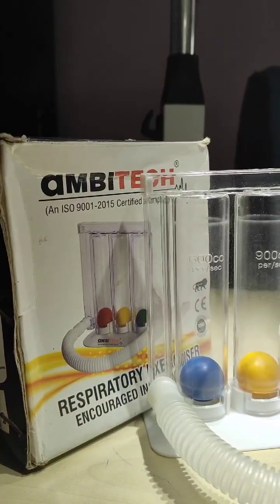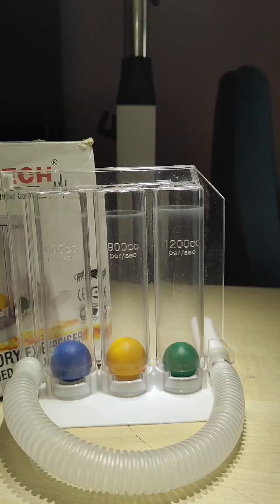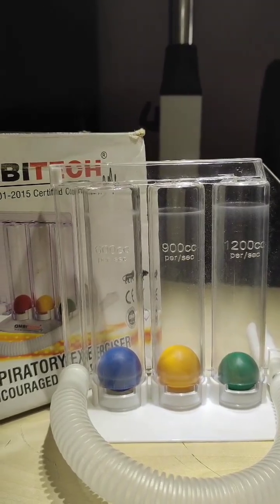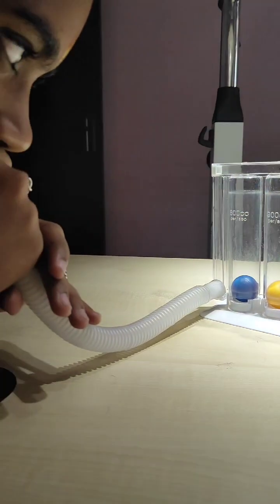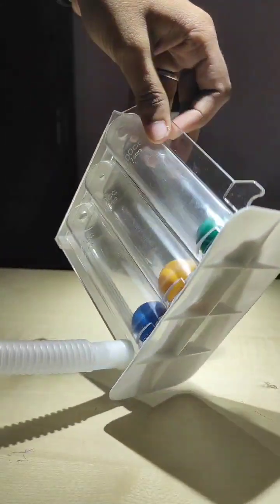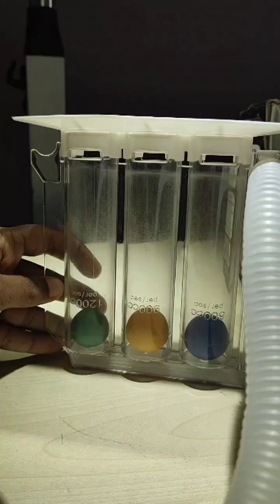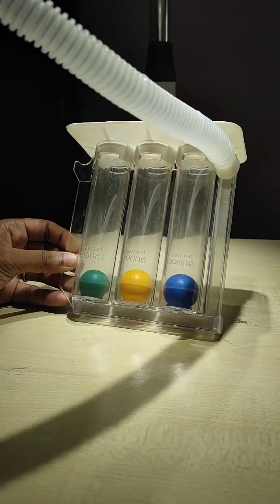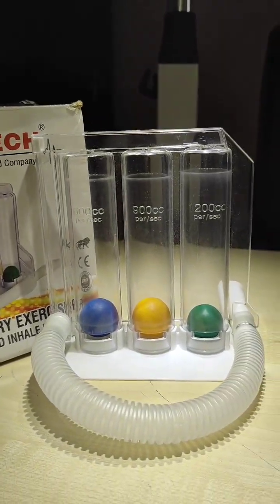Respirometer | Pulmonary diagnosis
Dear all

We ATHEENAPANDIAN - India's No.1 Biomedical Industry for Training & Placements  our primary objective is to provide comprehensive and practical training in biomedical equipment, coupled with robust placement assistance tailored specifically for both biomedical engineering students and recent graduates. We recognize the importance of hands-on experience in this rapidly evolving field, and our training programs are designed to equip participants with the necessary skills and knowledge to excel in their careers.

Our primary objective is to offer practical experience to professionals in biomedical engineering while supporting their career development. To achieve this, We have established collaborations with numerous biomedical engineering and science colleges and universities, as well as industry stakeholders across the globe.

Our official affiliations include collaboration with biomedical universities and professors in  UK, Africa, Singapore, Malaysia, Thailand and Sri Lanka etc.. We officially connect 43 biomedical companies and 110 educational institutions worldwide, aimed at providing practical training and career support for students in the biomedical field.